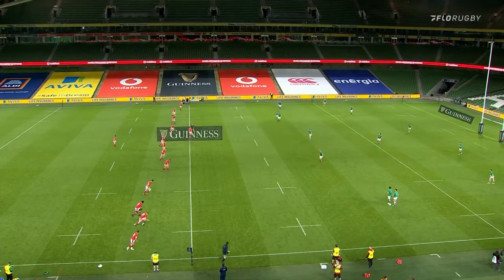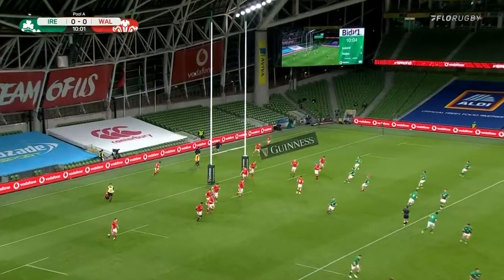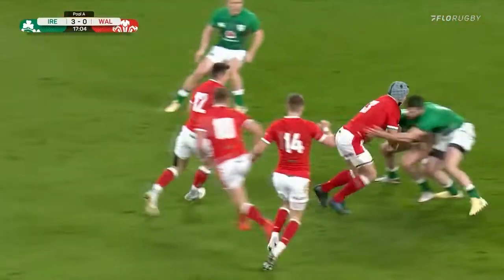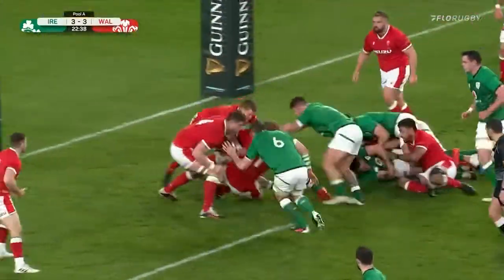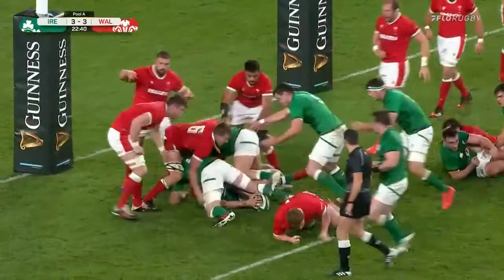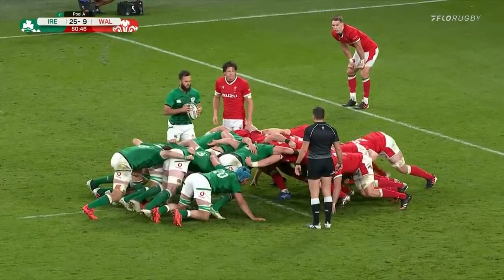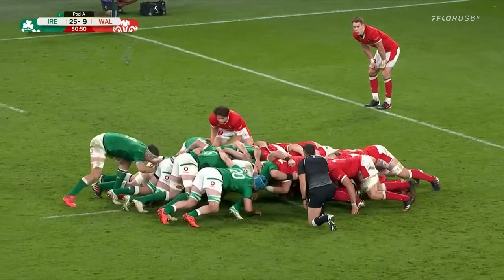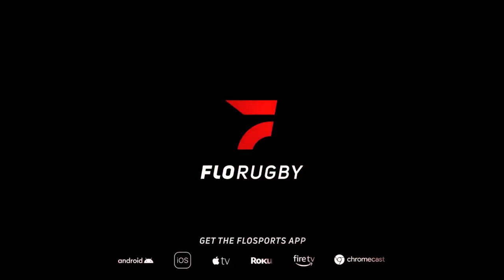Ireland vs Wales Highlights: Autumn Nations Cup 2020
All tries from Ireland vs. Wales at the 2020 Autumn Nations cup!